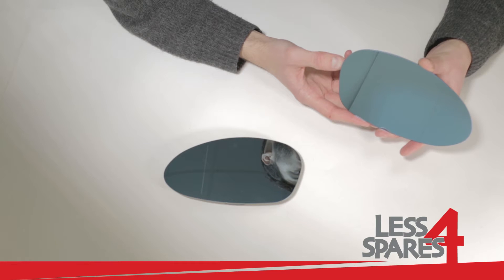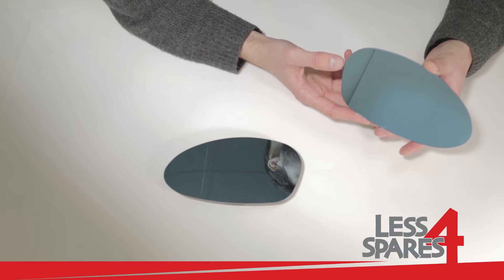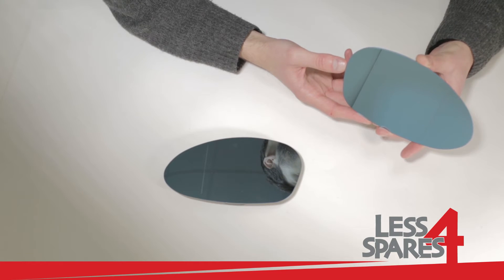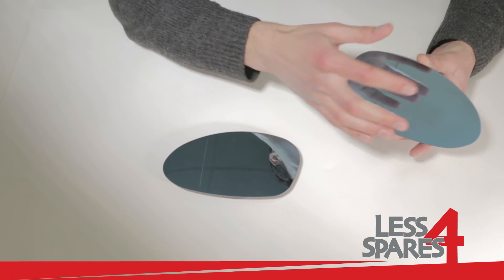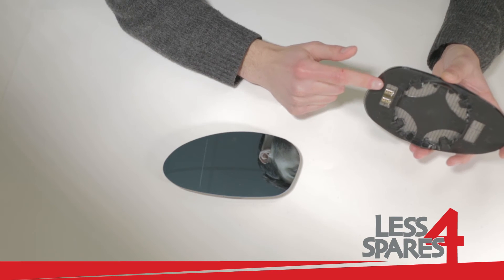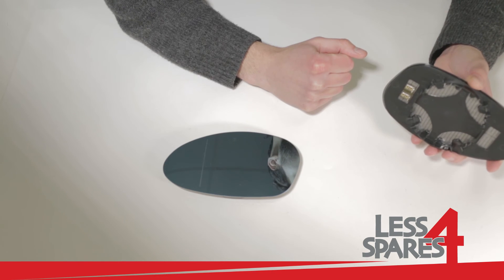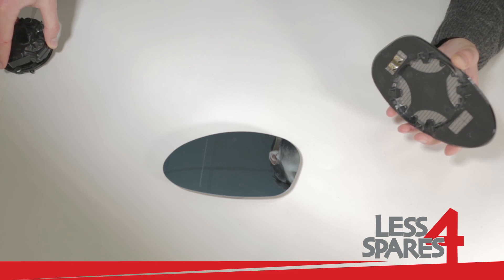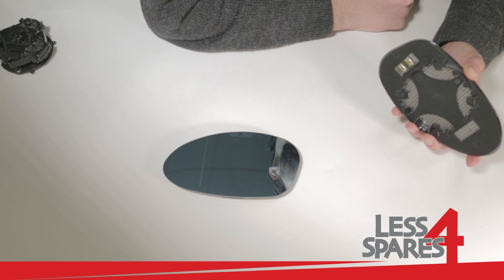Replacement Wing Door Mirror Glass for BMW 3 series E90 2005-2008 in blue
Direct replacement mirror glass for BMW 3 series E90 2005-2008 in blue. Simply clip it to the mirror motor.